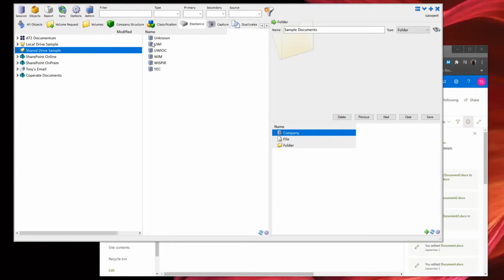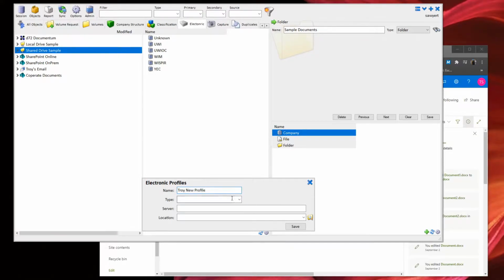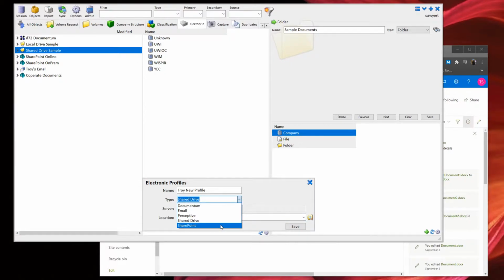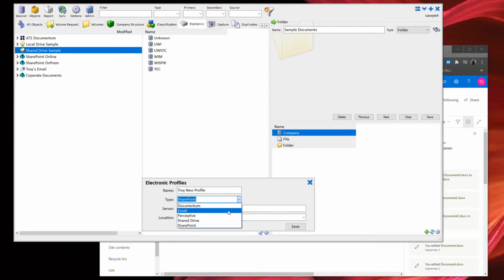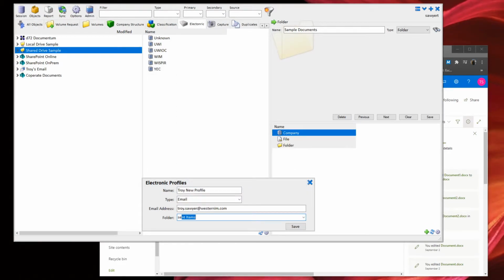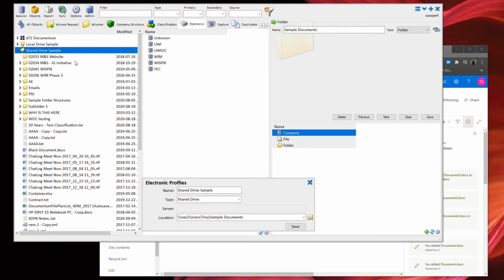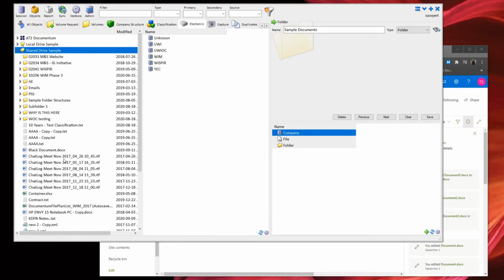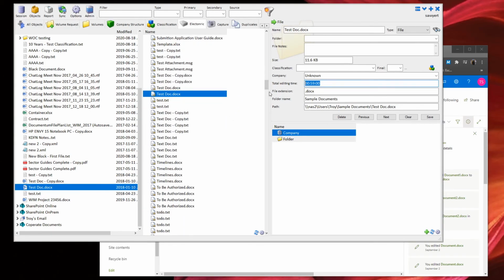AgileIM - Electronic Profiles